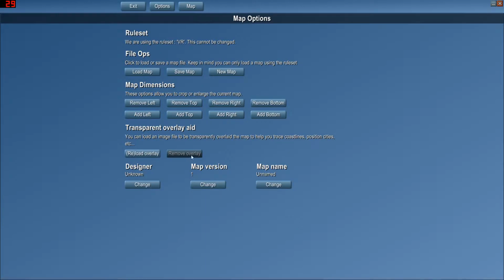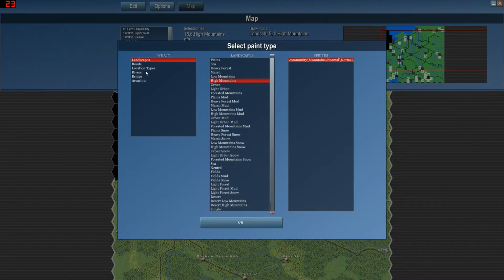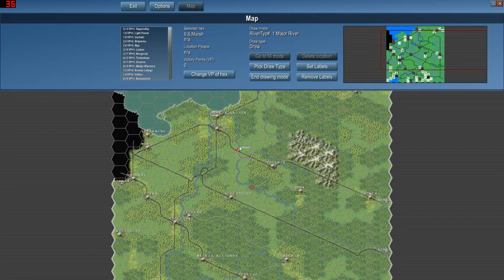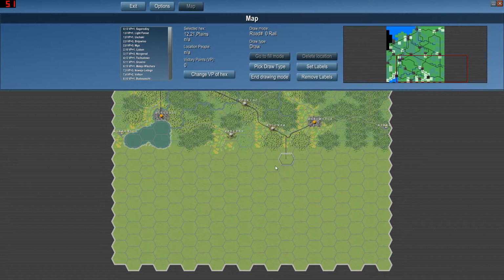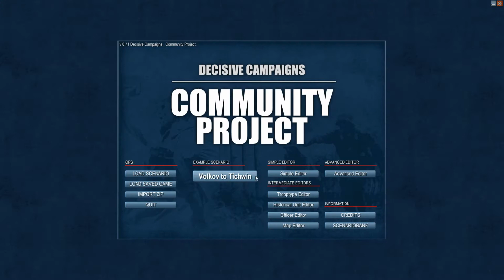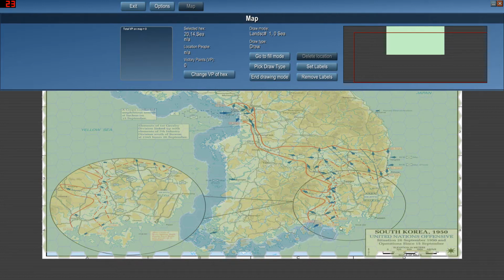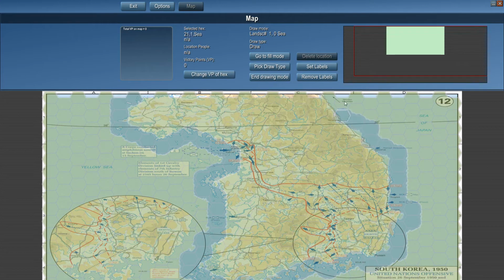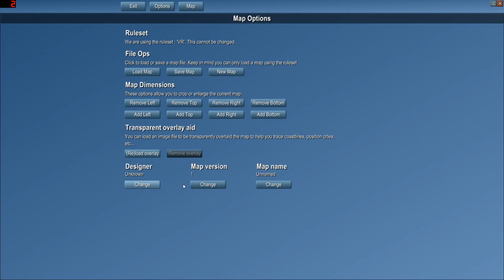Map Editor Tutorial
How to map editor works.